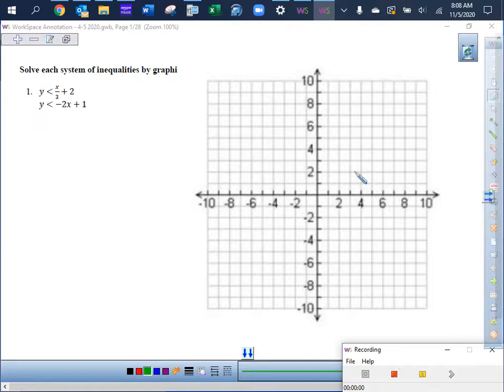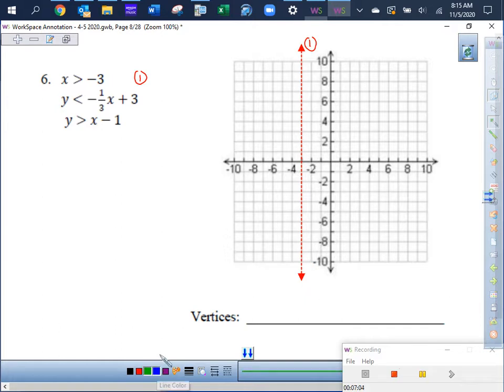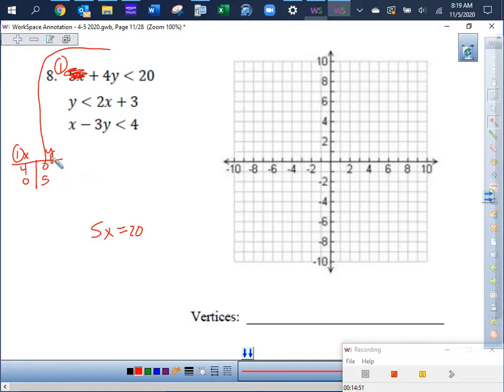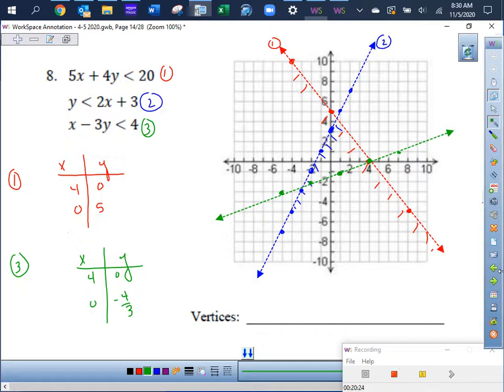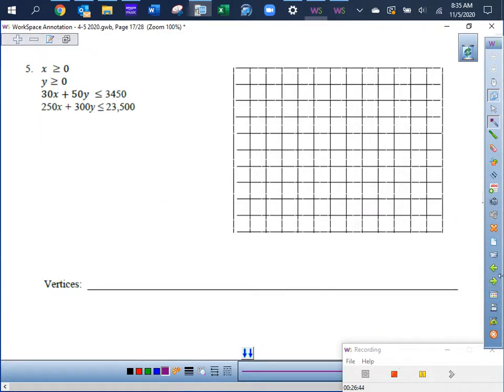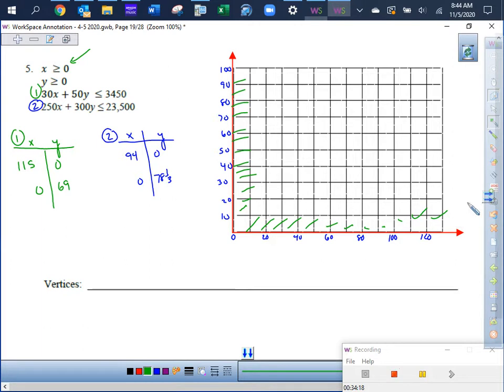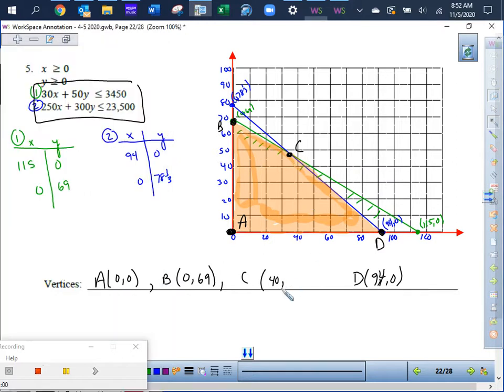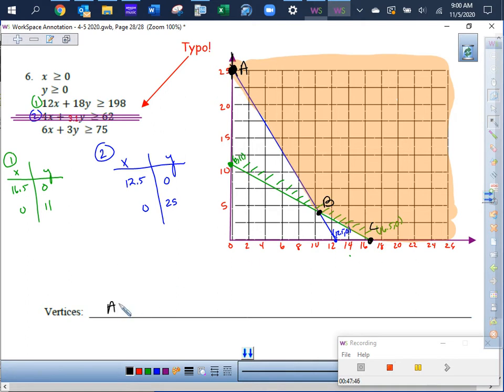VIDEO 4-5 2020